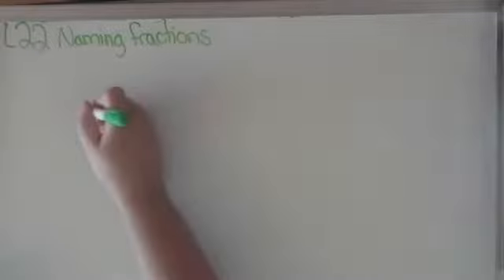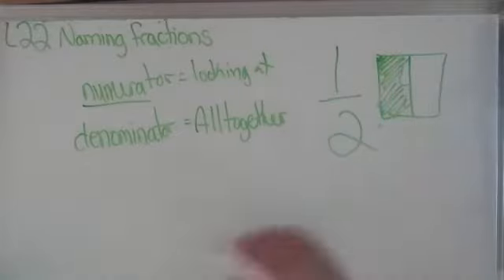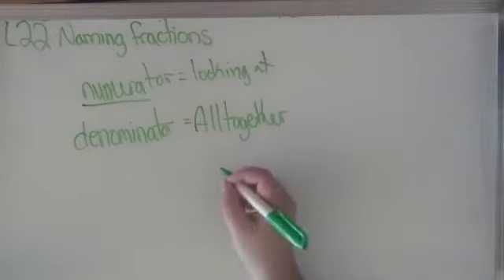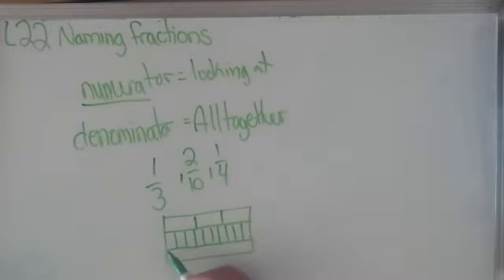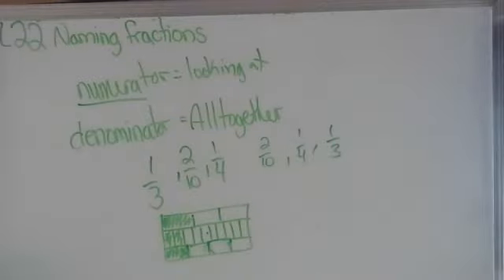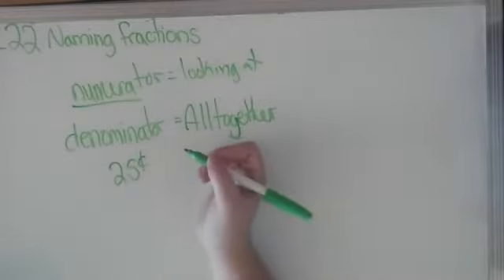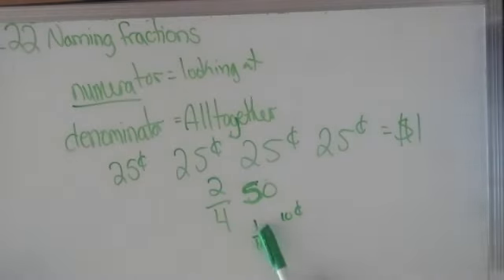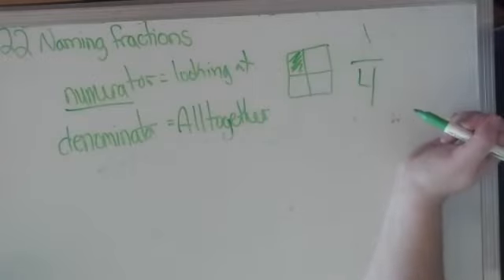Saxon 4 Lesson 22. Naming fractions